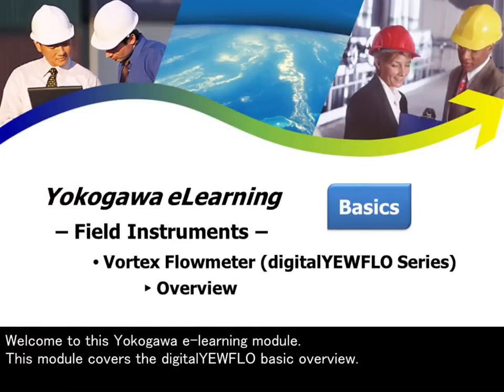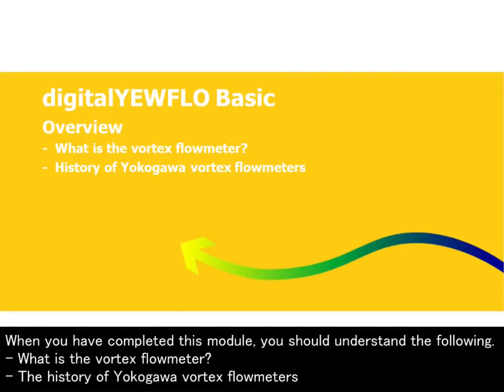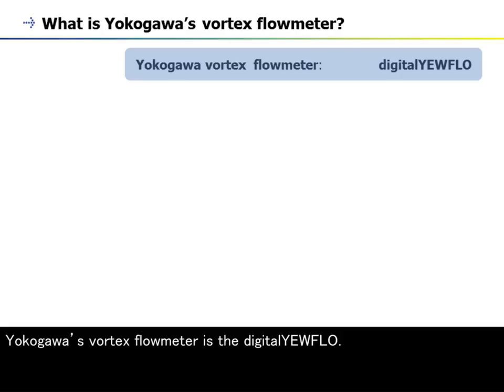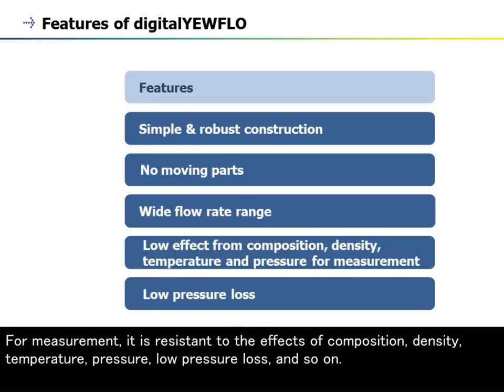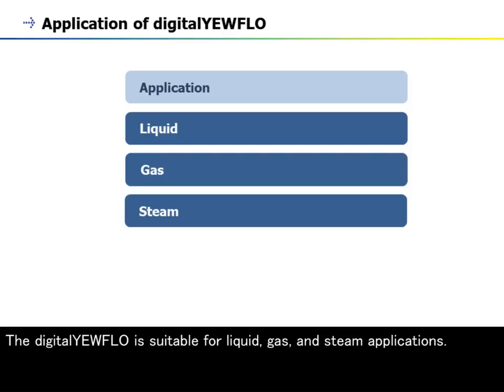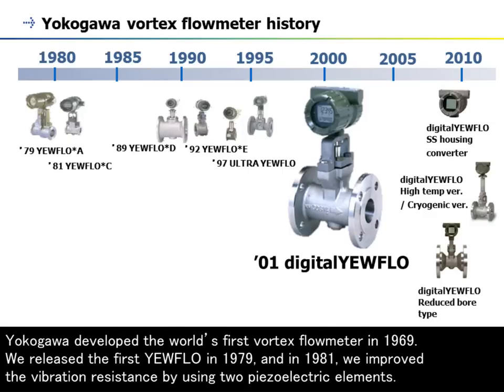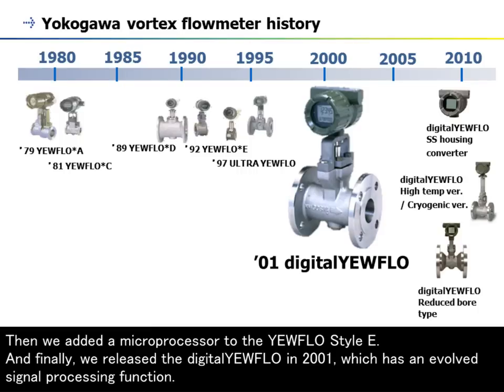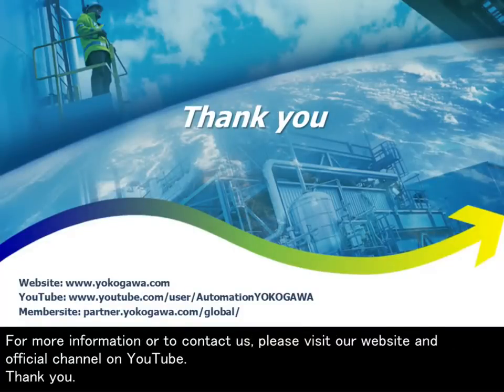17. Vortex Flowmeter (digitalYEWFLO Series) - Overview -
This Yokogawa e-learning module covers a basic overview of the digitalYEWFLO vortex flowmeter. You will learn about what a vortex flowmeter is and the history of our vortex flowmeters.